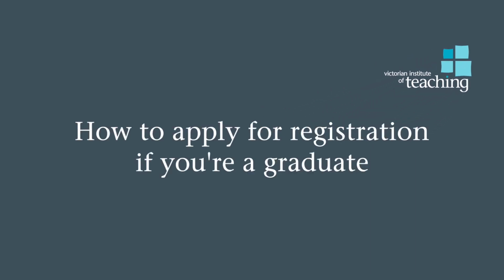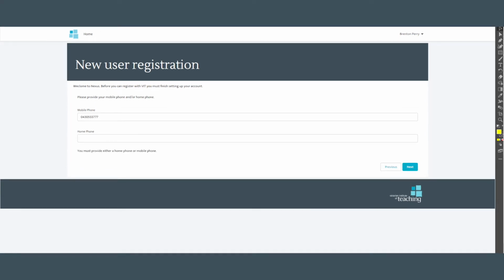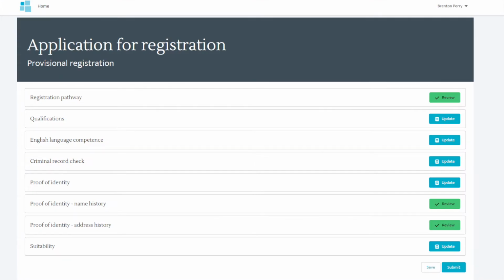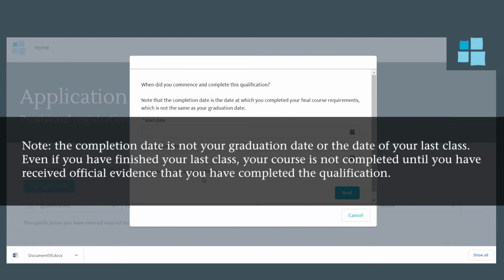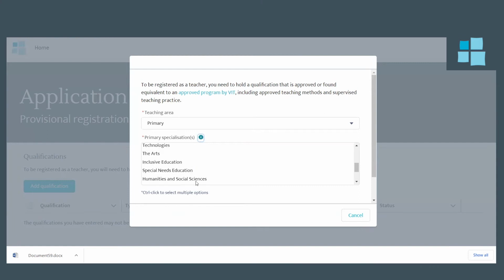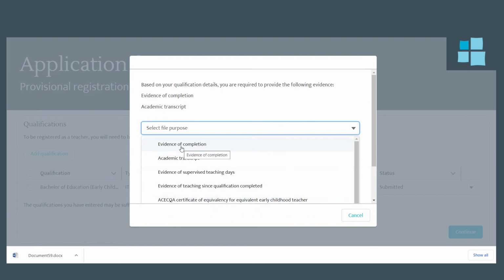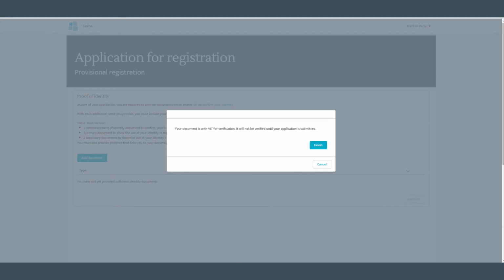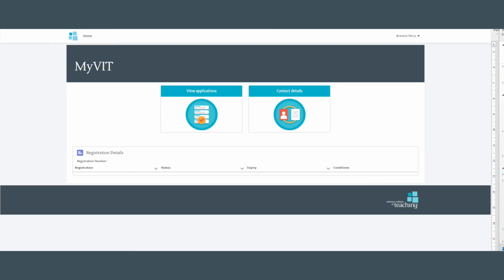How to apply for registration if you're a graduate